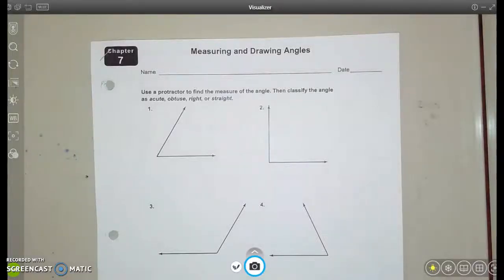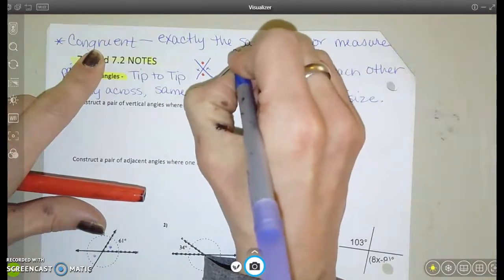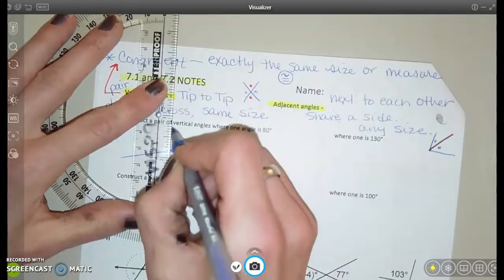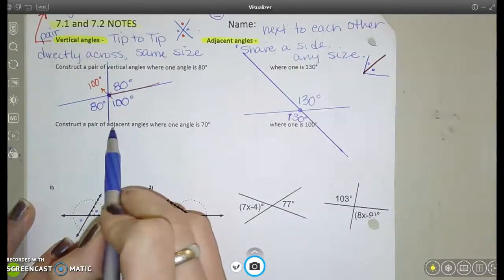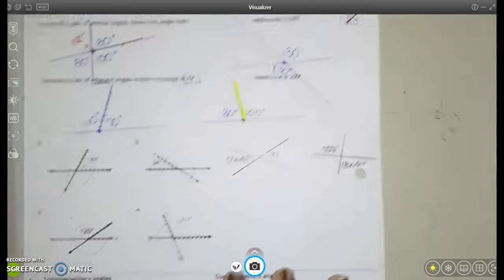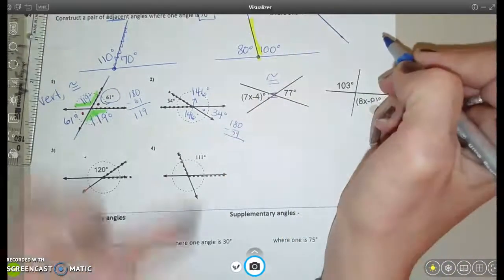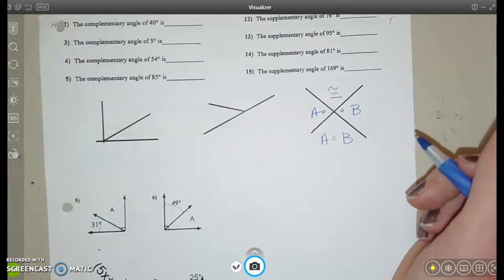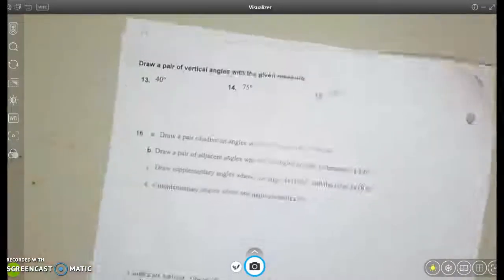7.1 class notes and examples